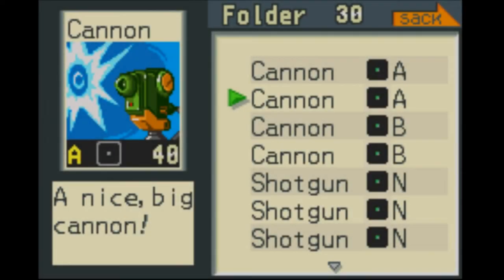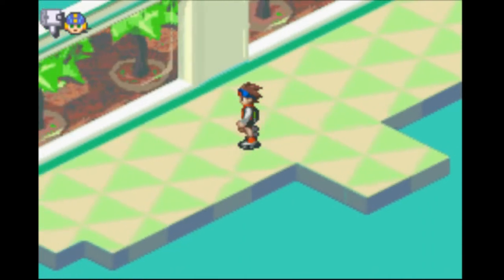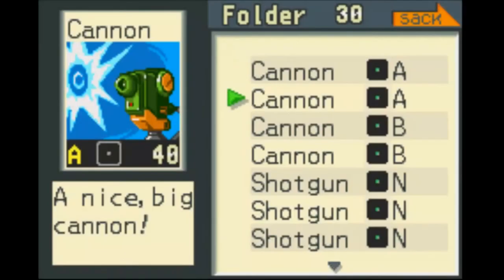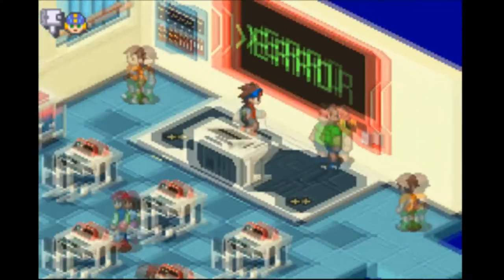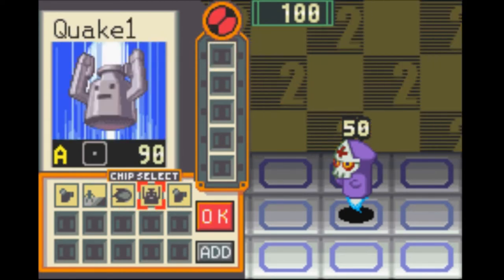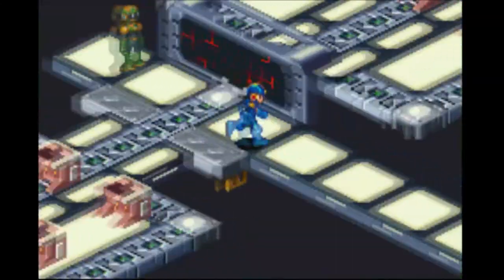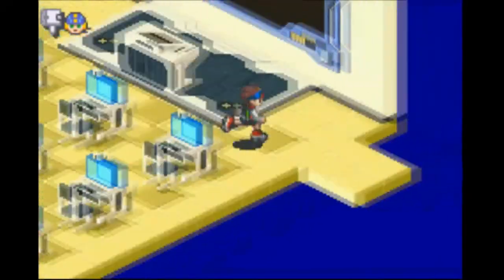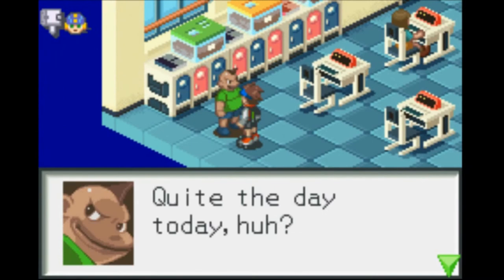HIGSBY, HUH? / MegaMan Battle Network - Let's Play - Part 2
The long-awaited episode from my previous playthrough is HERE!
Now to beat up the living s*** out of NumberMan.

If you guys remember how I do my playthroughs, then yes, this is a long one. I'm going blind in this episode, mainly because I haven't fully played this game. I've only seen videos from other playthroughs, but that was a very long time ago and I was just a kid who basically just skips to the boss fight.

I might do some offline grinding for the upgrades, but it's going fine, so far.